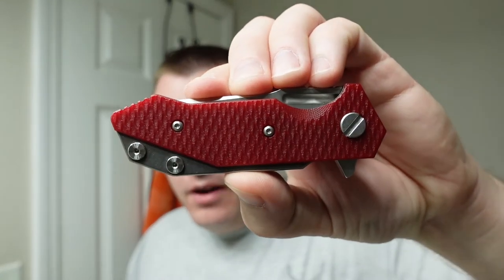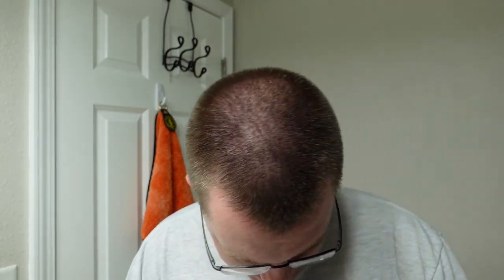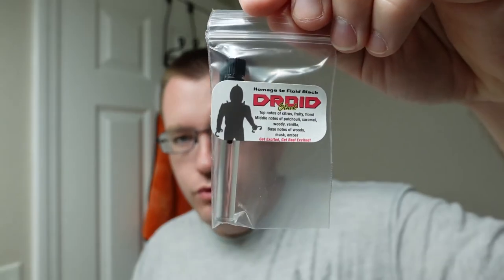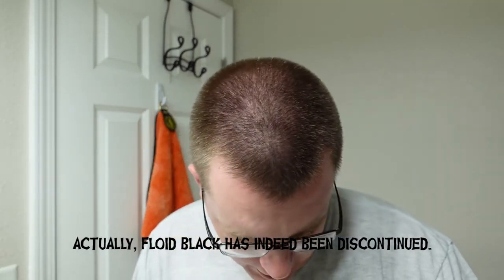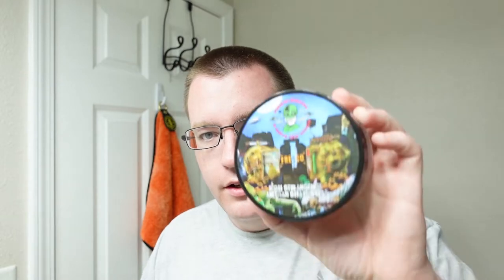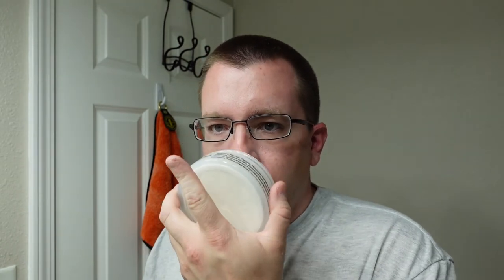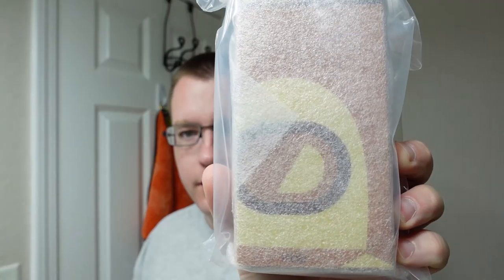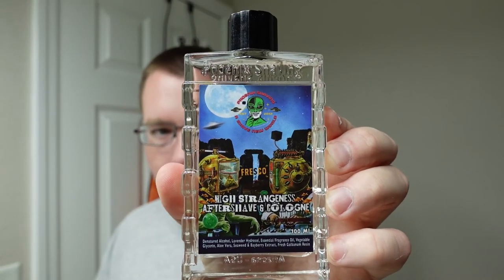35 Phoenix Artisan Accoutrements Unboxing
Hello Everyone,

Video #35:

Phoenix Artisan Accoutrements Unboxing